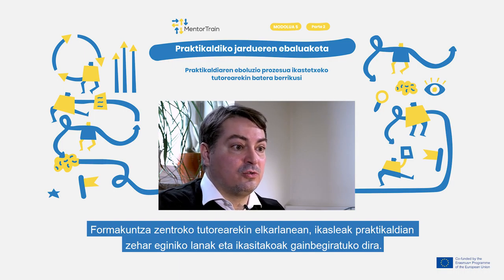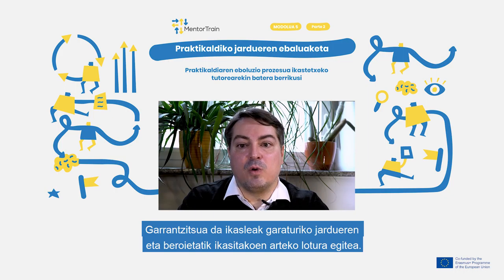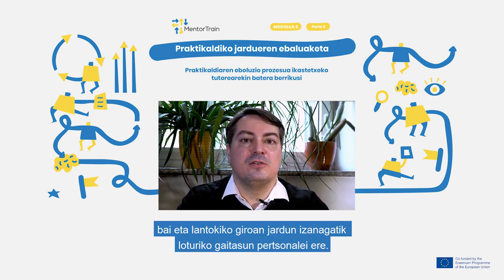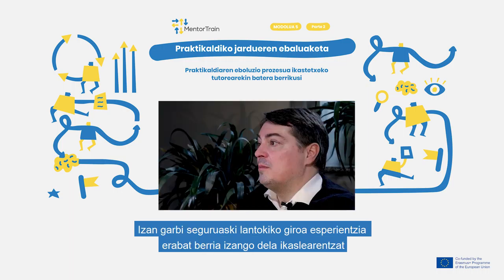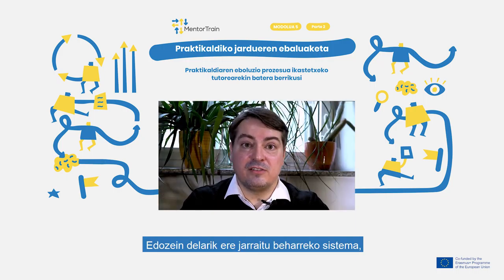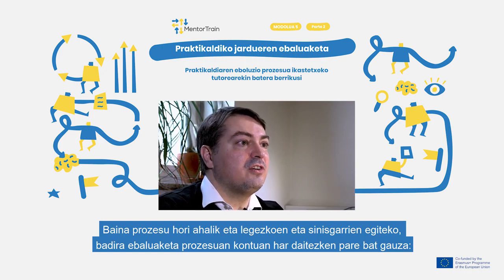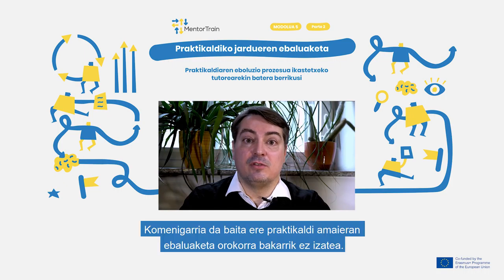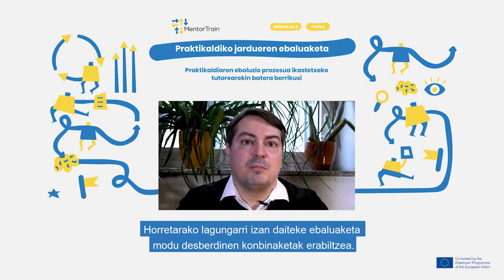MentorTrain Video M5-2 - Joint check the apprentice´s evolution with the VET supervisor (Basque)